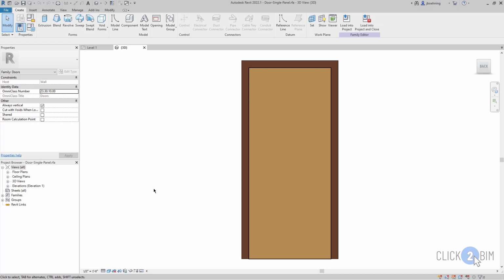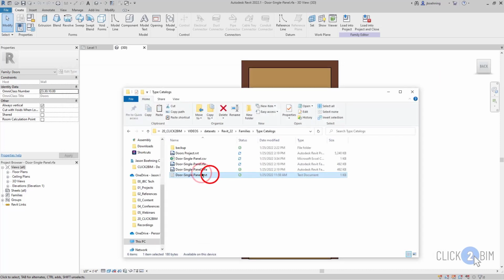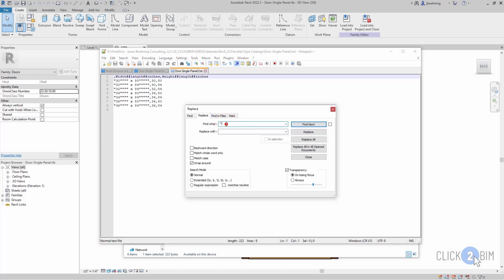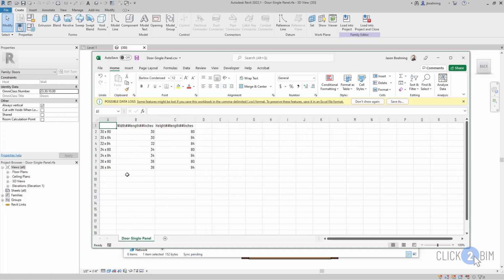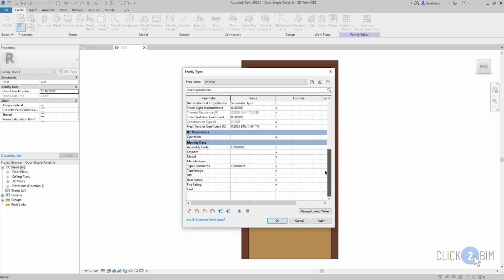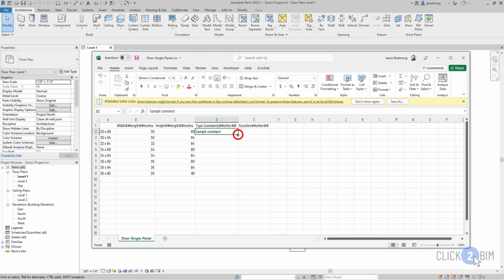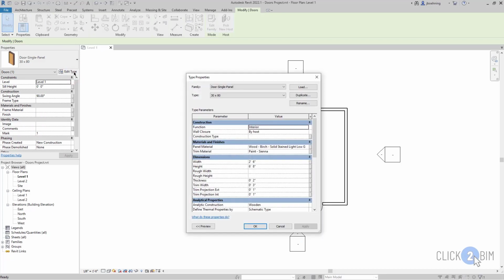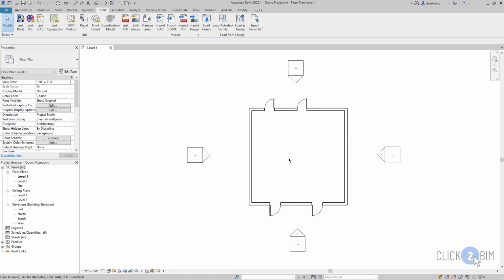Type Catalogs: Tips and Tricks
Type catalogs have been around in Revit forever, so why do you need a video on type catalogs?! Even though type catalogs are pretty basic, there are some cool things you can do to save time! Type catalogs can be edited with Excel or Notepad++. You can quickly adjust parameters for multiple family types with type catalogs as well as create new types. Using the type catalog may be quicker than your current method.